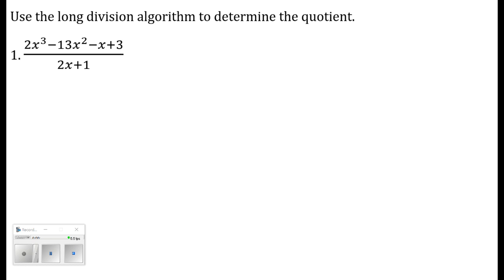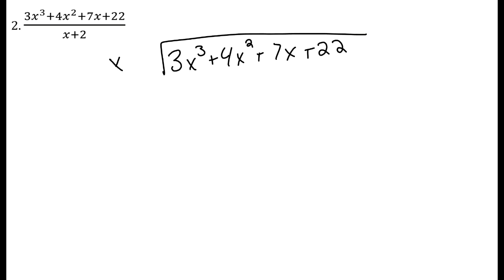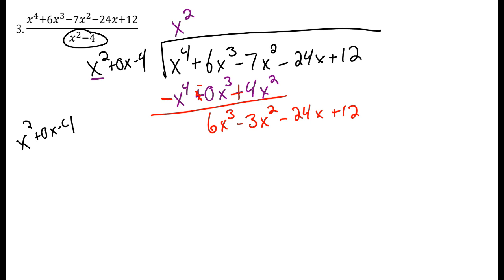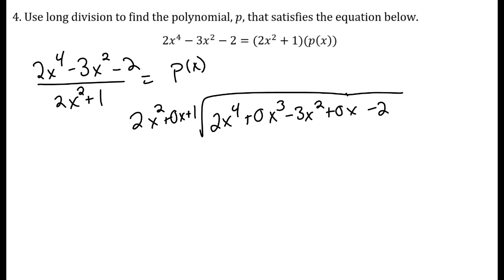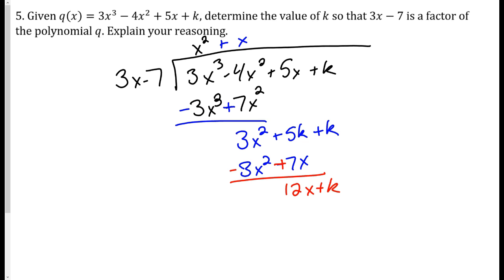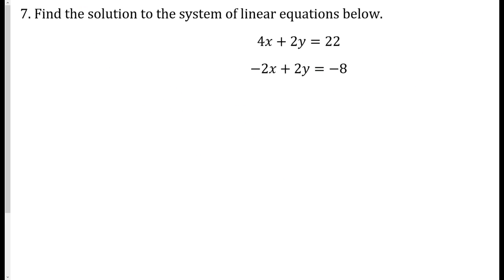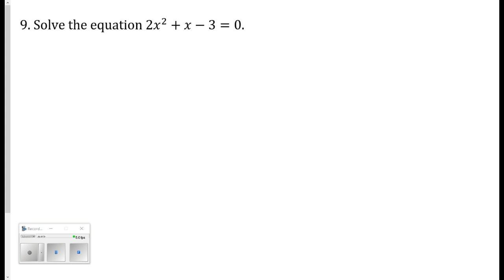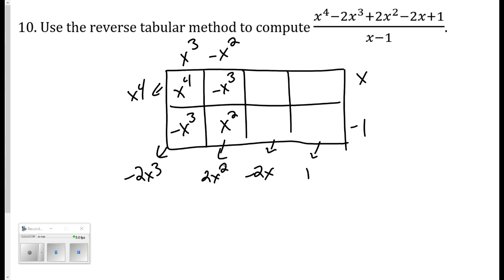Lesson 03- Long Division, Again Solutions